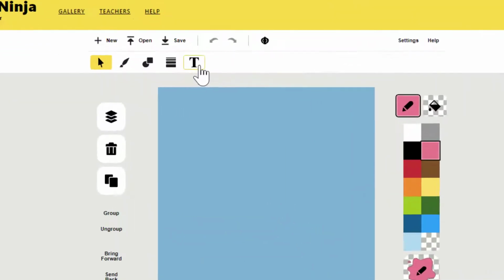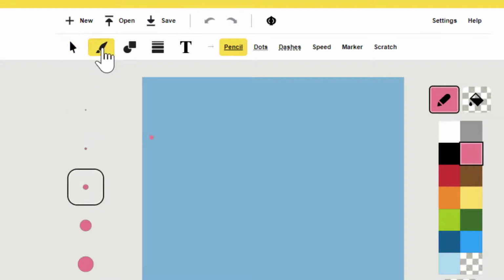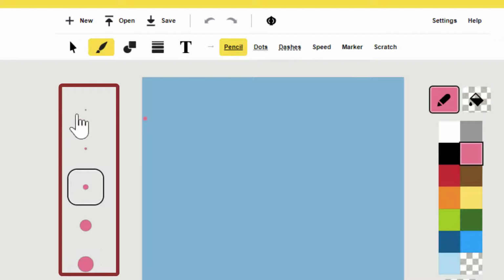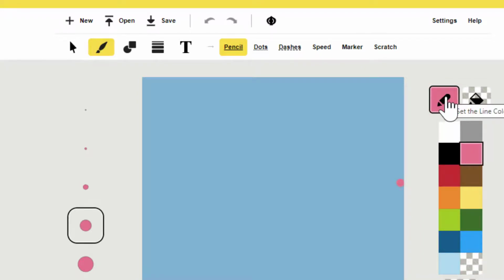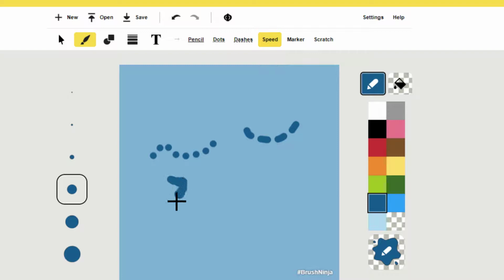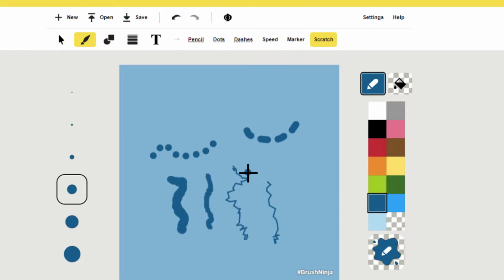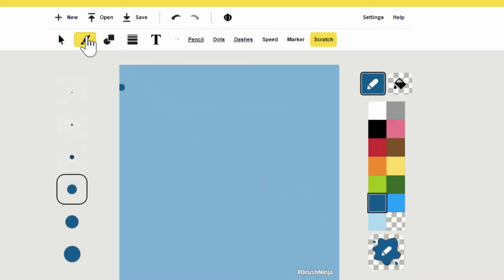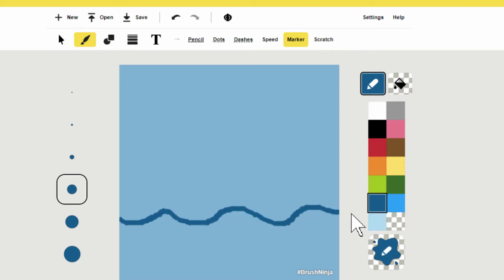Brush Ninja - Brush Tool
How to use brush ninja's brush tool (2/21)